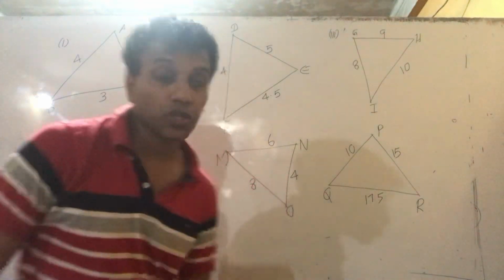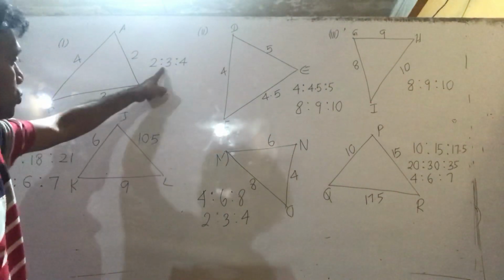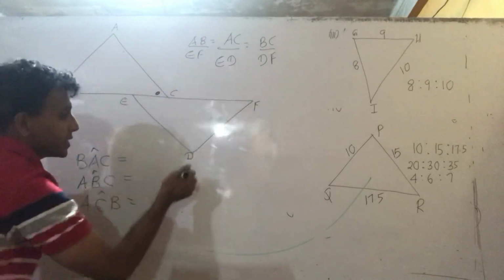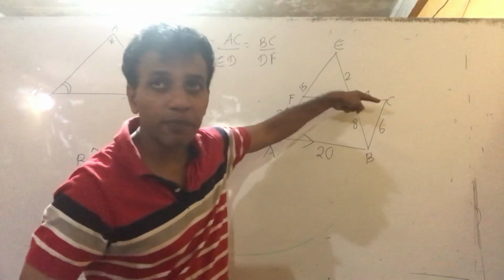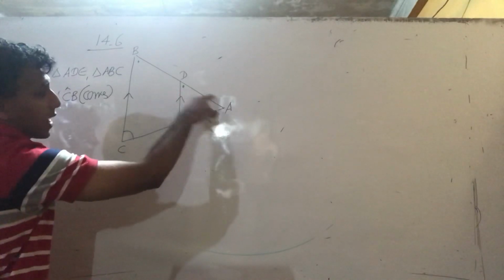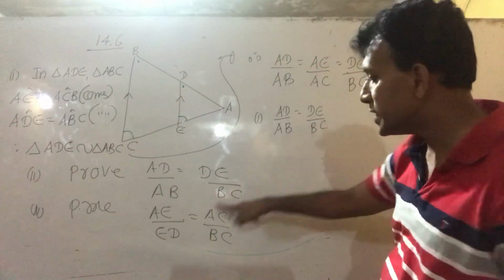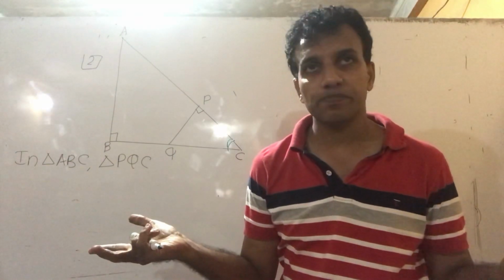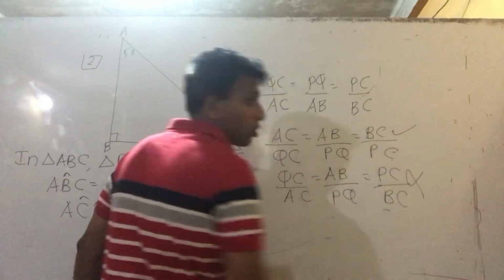GRADE 11 EQUI- ANGULAR TRIANGLES VIDEO 7 by SHAMsir